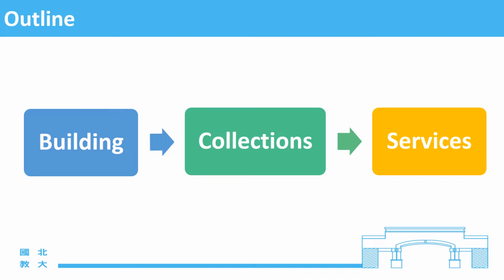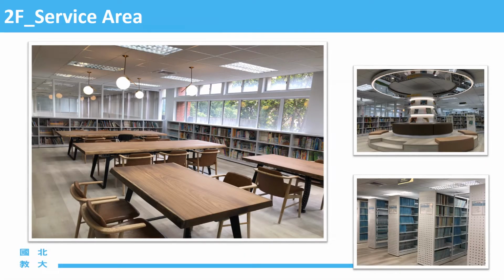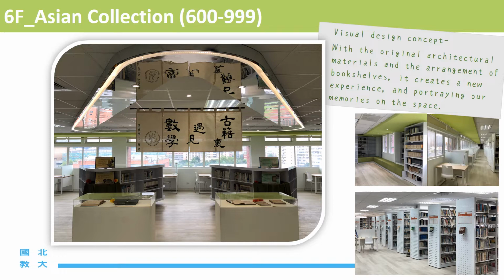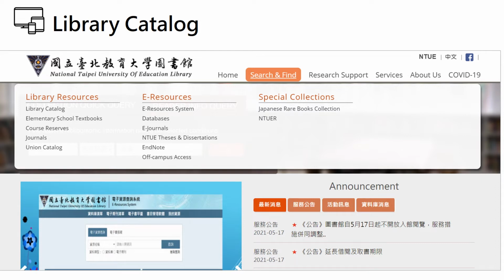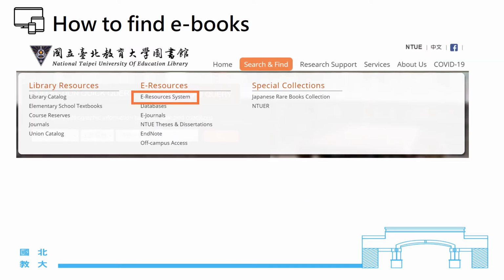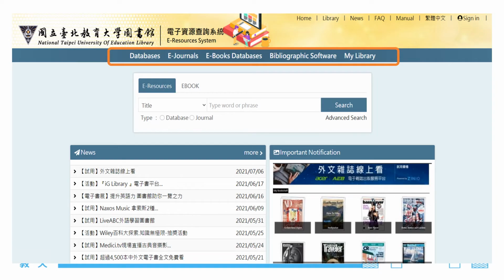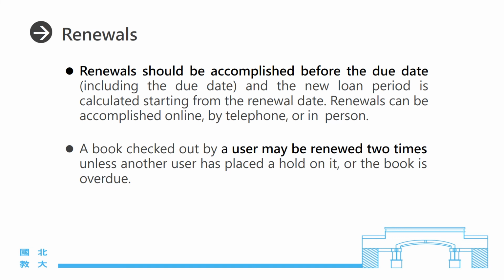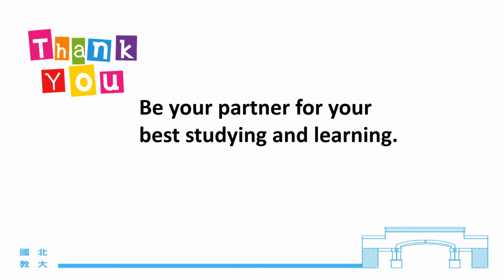NTUE Library Orientation (2022)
Welcome to participate in the online course. The video will give you a brief overview of library building, collections and services.